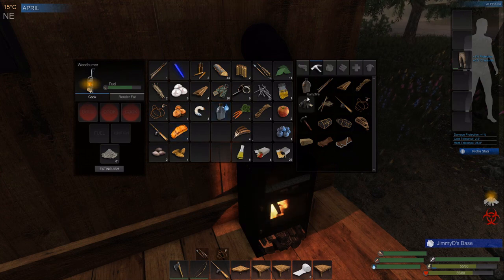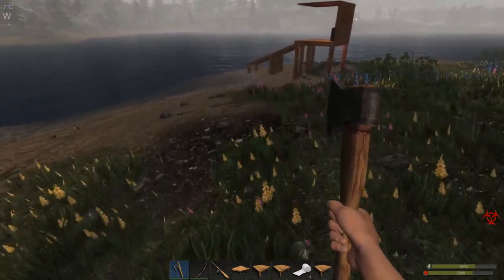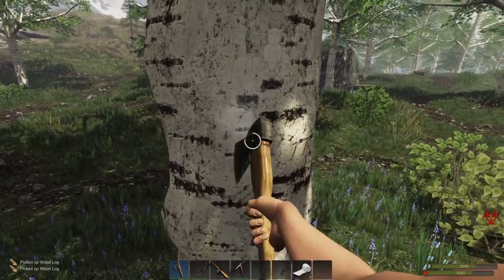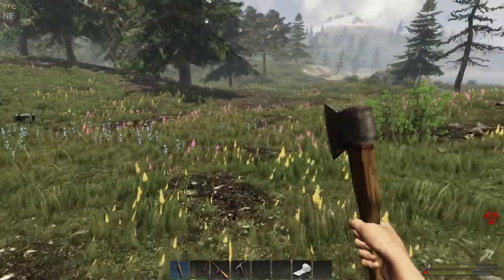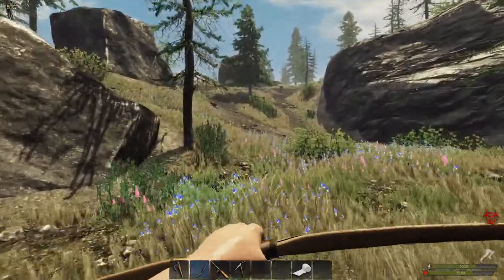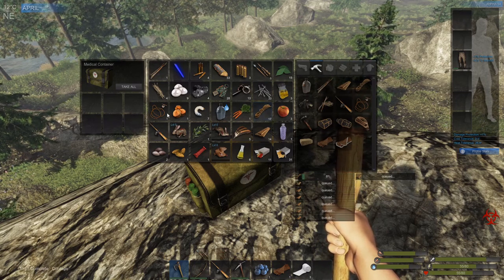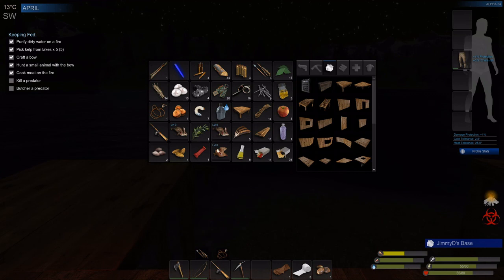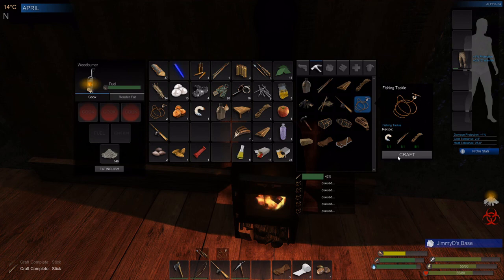Subsistence! Expanding the base! Ep 8